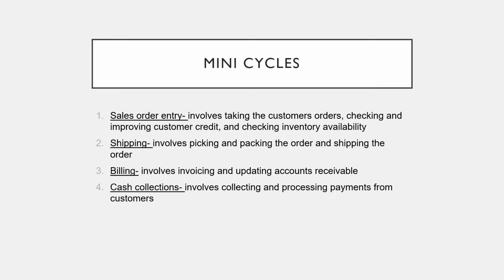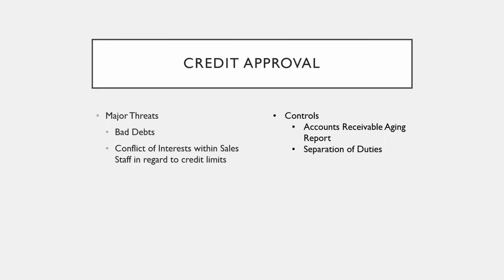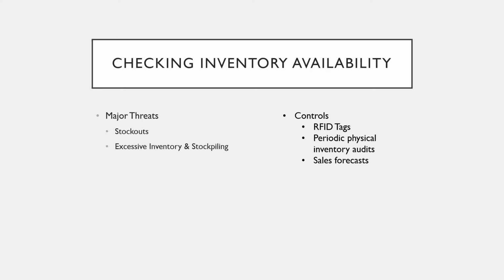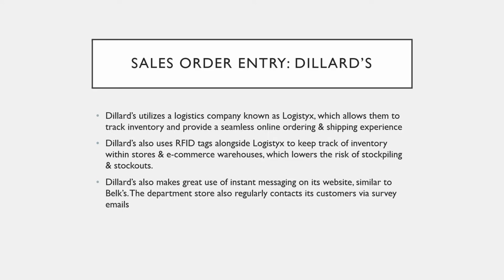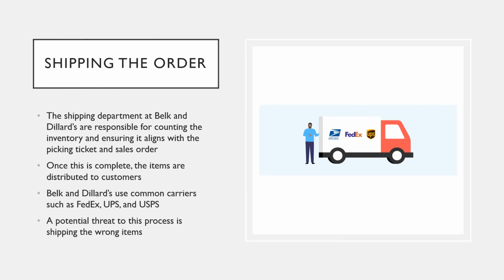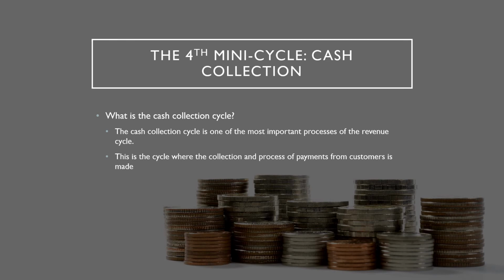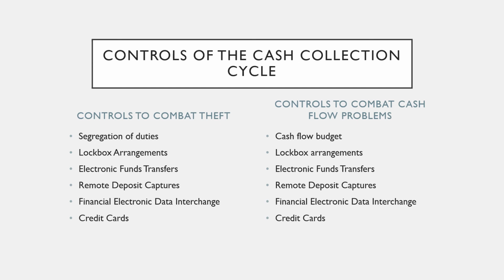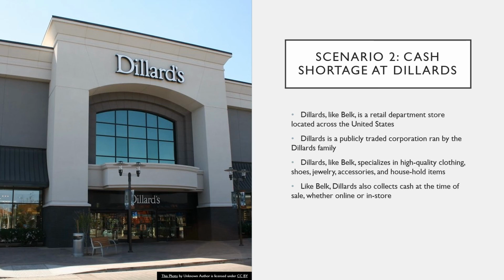ACC 309 Information Systems Assignment